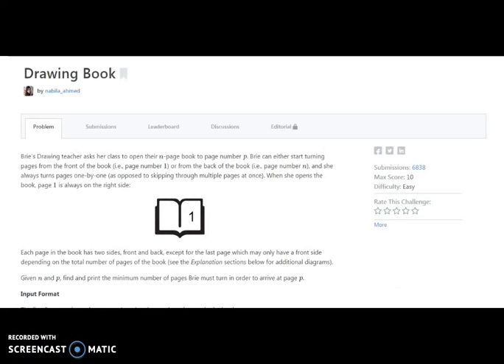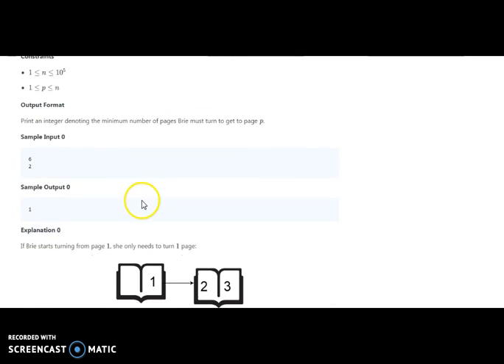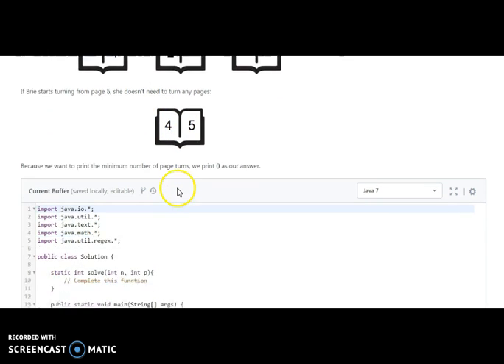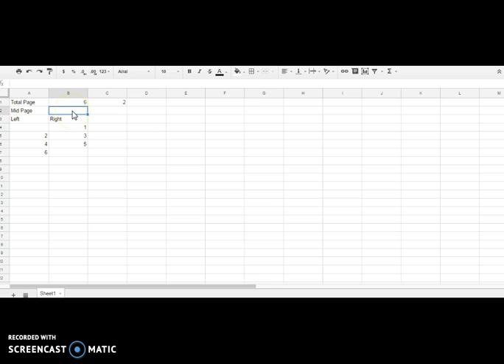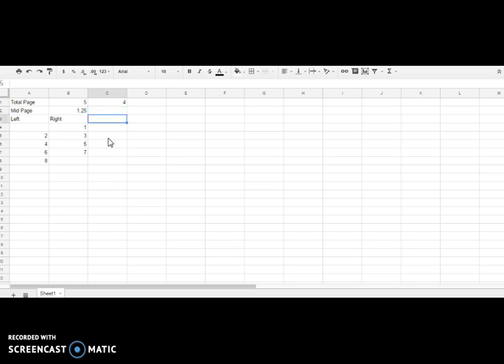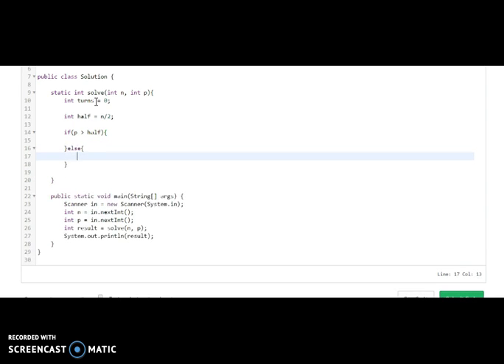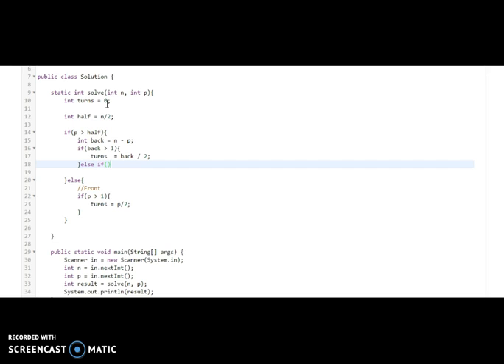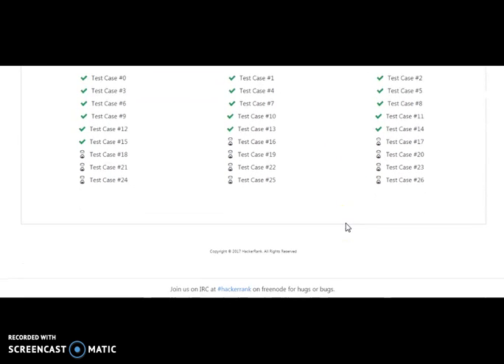Drawing book Hackerrank Algorithm Solution - Java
Hello Friends In this tutorial we are going to learn Drawing Book Hackerrank Algorithm Solution in Java.